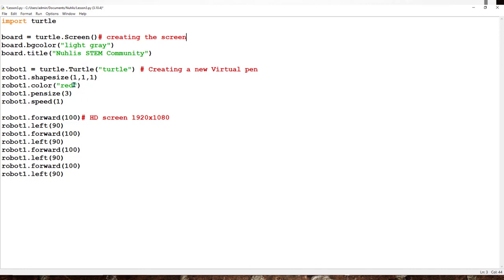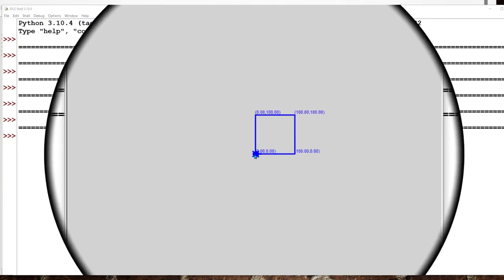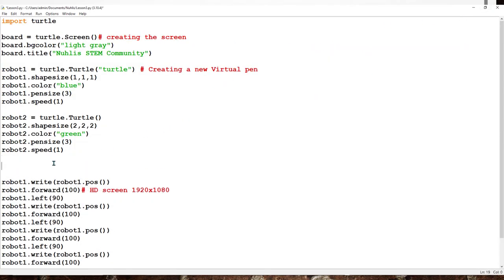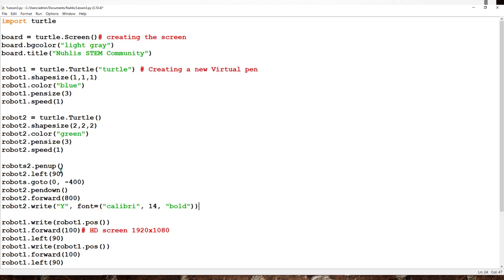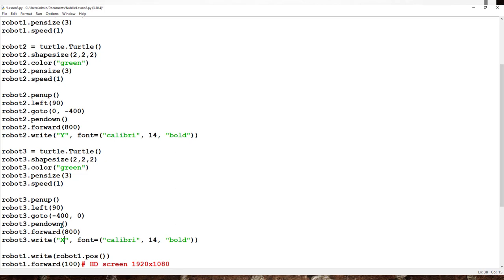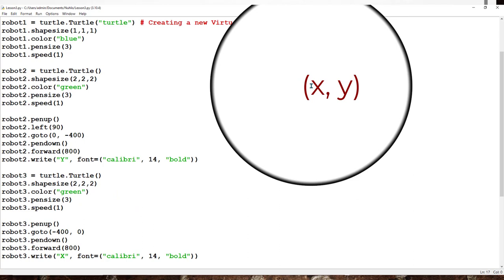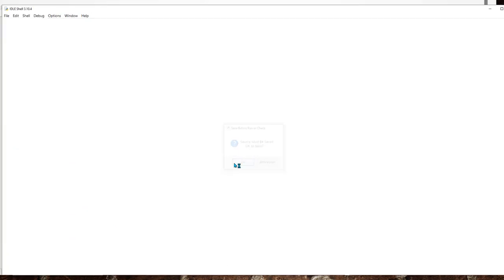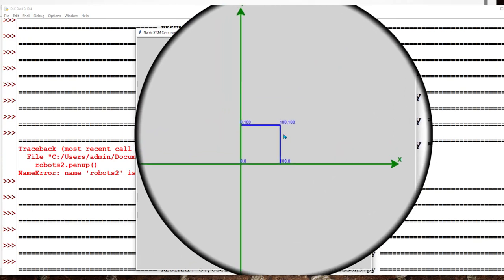Understanding The Turtle Board Coordinates - Python Turtle Graphics - (Pro African Child STEM)[4/20]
This video is primarily for Nuhlis STEM community children. This is to promote IT exposure amongst African children. In this video I walk through the Turtle Graphics library of Python. Anybody can follow though. If you want to start learning programming for whatever reason, you are good here. This is a perfect video for people just starting out programming to visualize their work.

Today we are taking a look at the coordinate system!
Check out Lesson3 of the codes in the community!